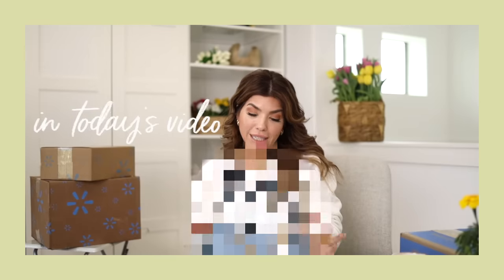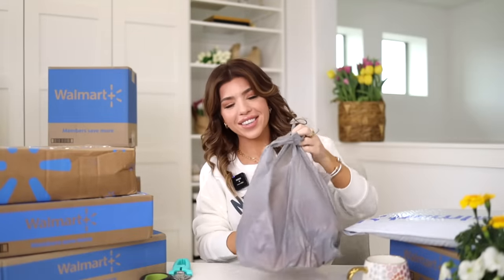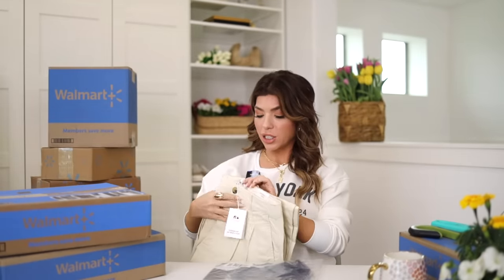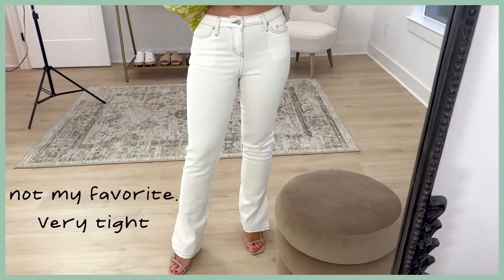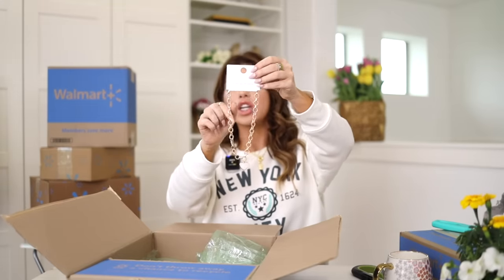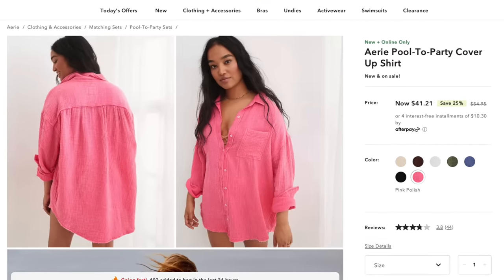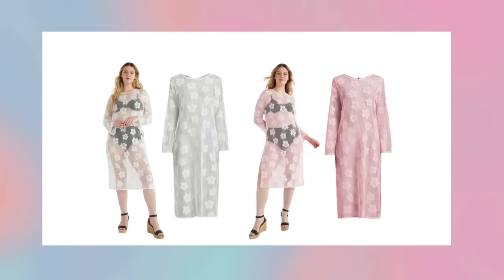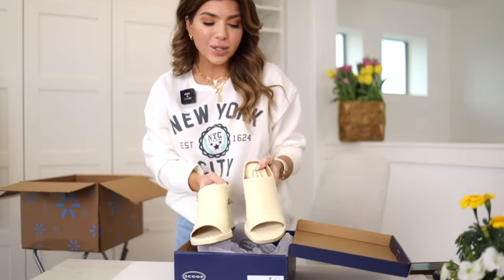WALMART NEW ARRIVALS HAUL 2024 📦 35+ Walmart Fashion Finds!✨Walmart Try On Haul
WALMART NEW ARRIVALS HAUL 2024 📦 35+ Walmart Fashion Finds!✨Walmart Try On Haul walmarthaul Hi friends! :) Everything shown is linked below

*mentioned
Green Beaded Skirt

*mentioned
Metallic Woven Slides (9)

*also shown
Zebra Print Cover-Up